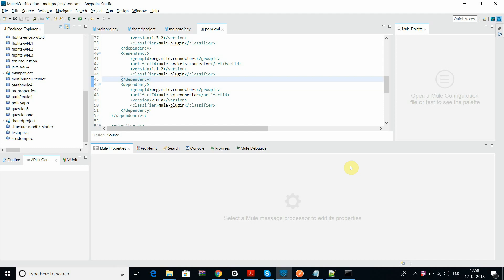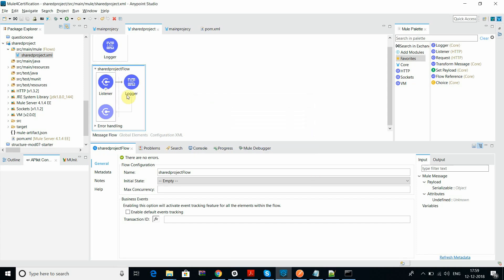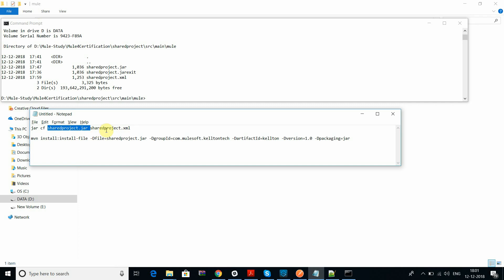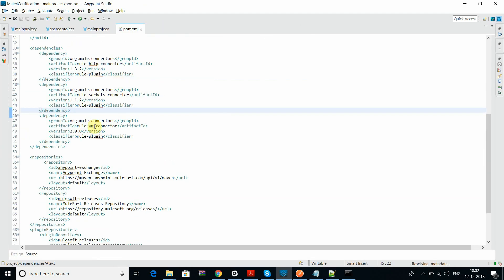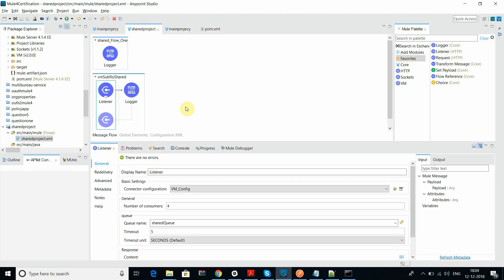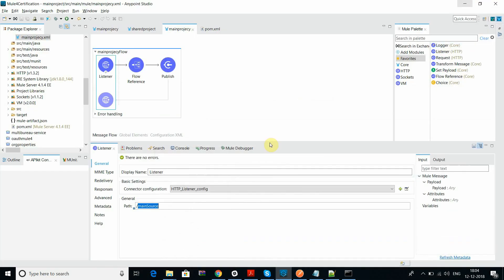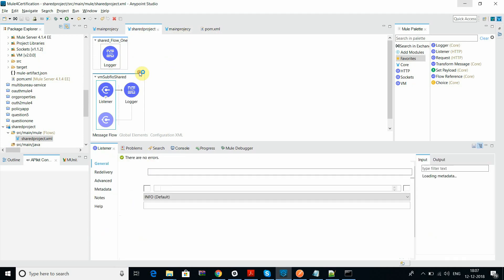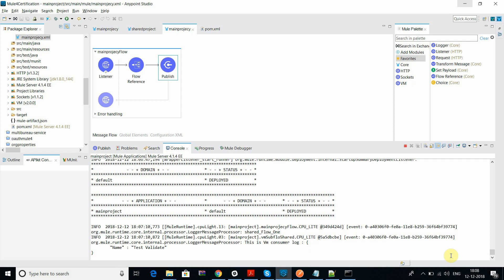Use External project files/flow in multiple projects in Mule4